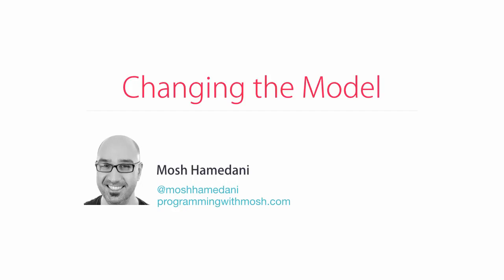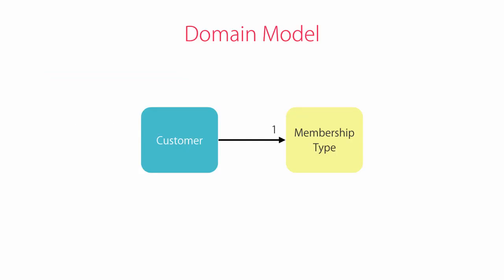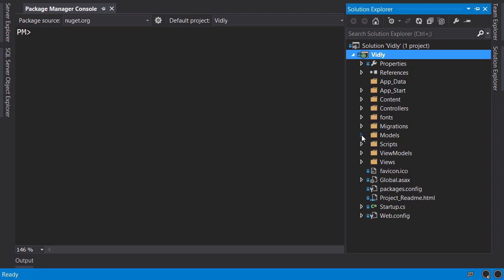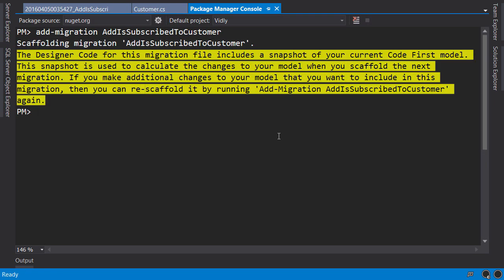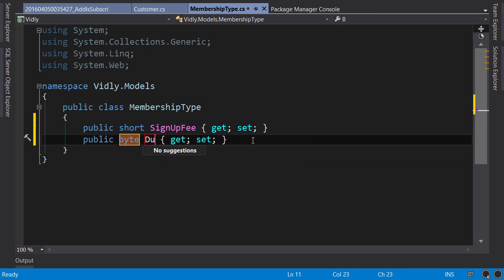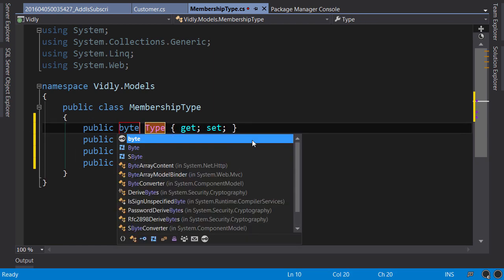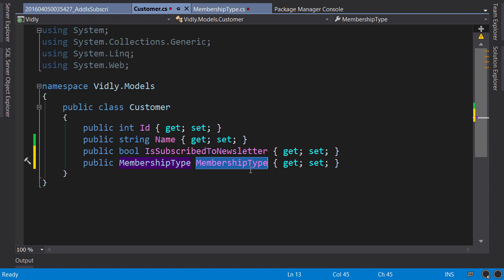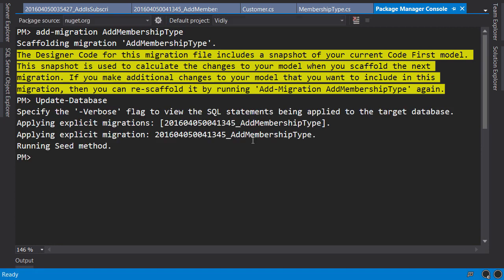ASP.NET #24 - Changing the Model [By Mosh Hamedani]